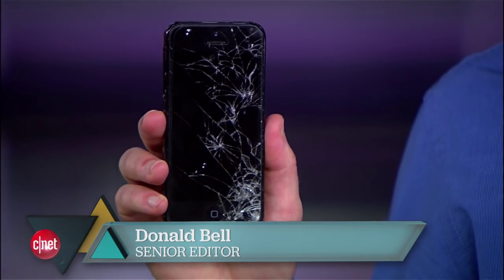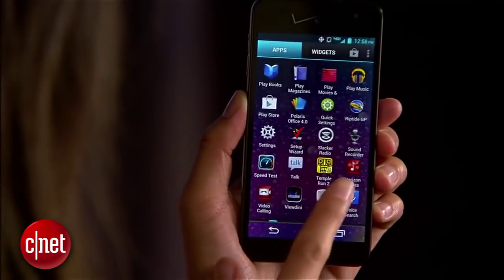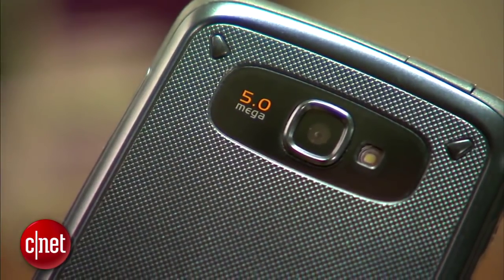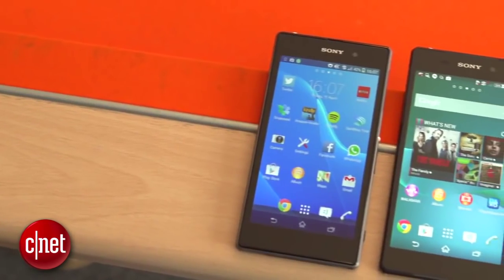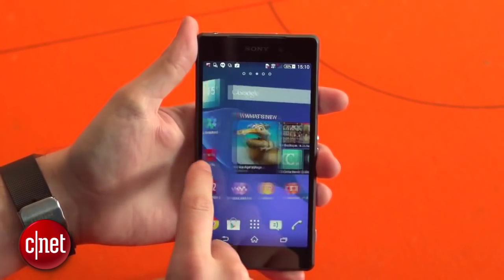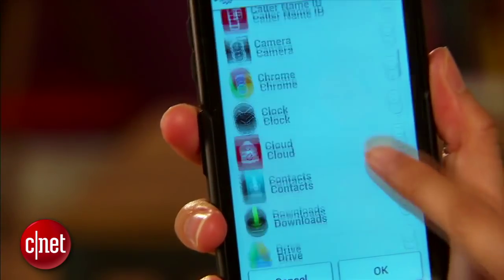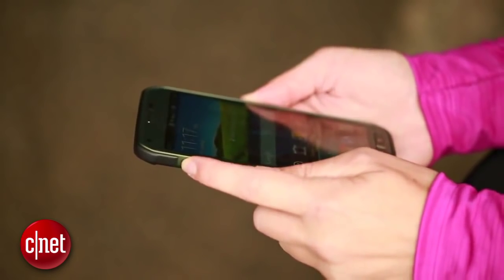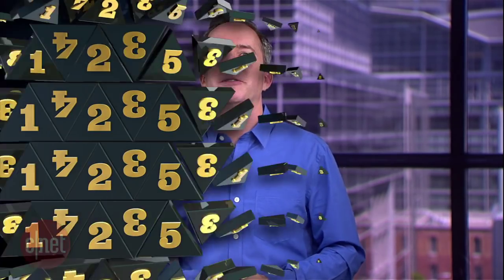CNET Top 5 - Toughest smartphones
Need a phone that can take a beating? Here are five smartphones that can take anything you can throw at them.